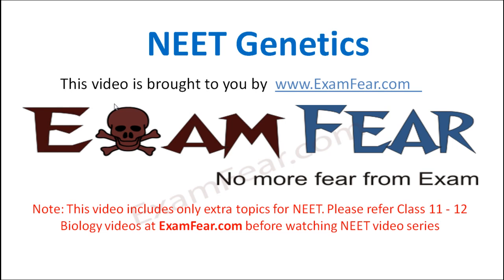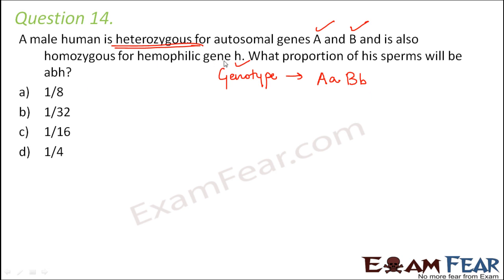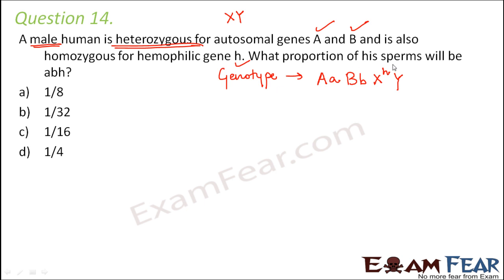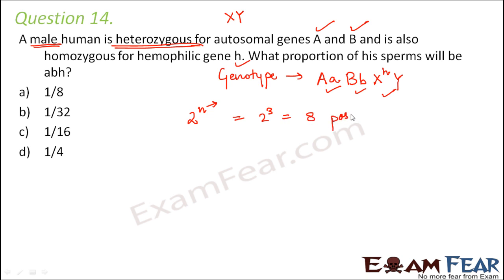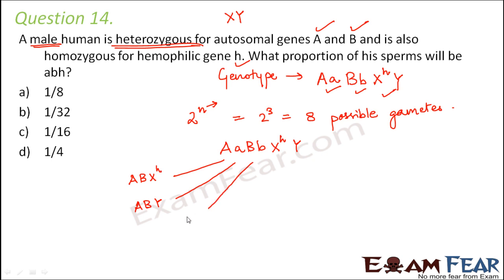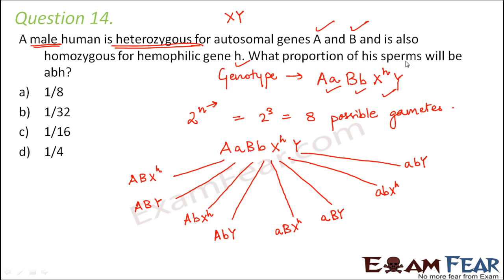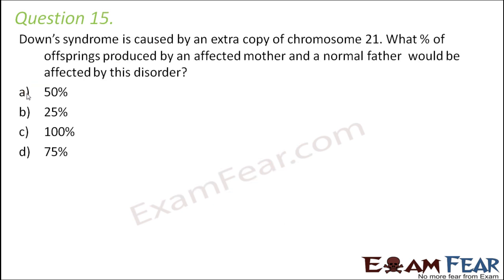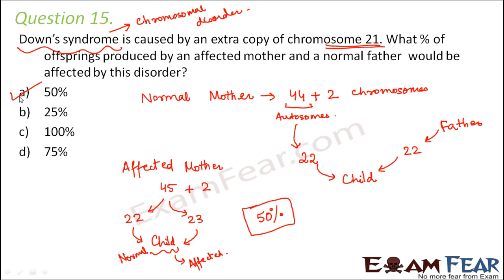NEET Biology Genetics : Multiple Choice Previous Years Questions MCQs 5